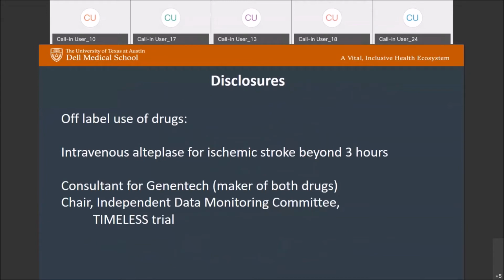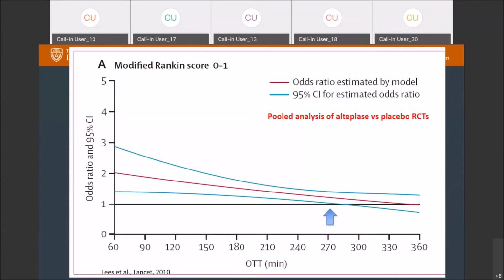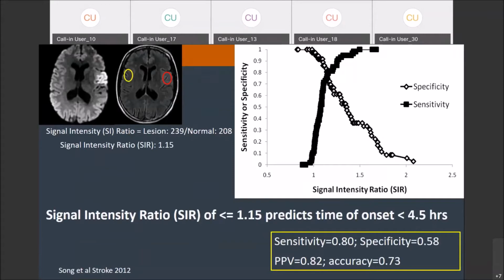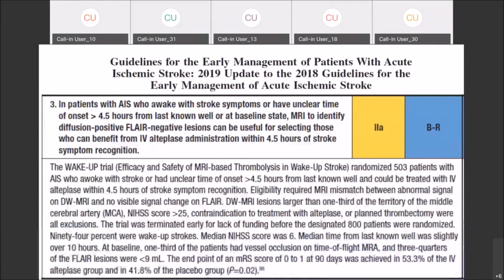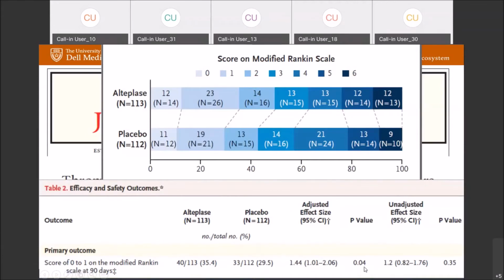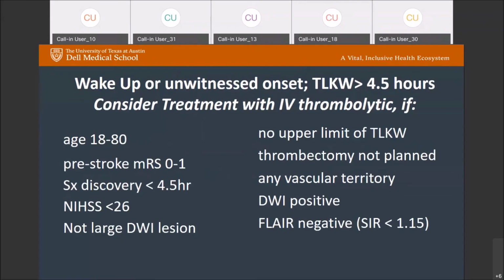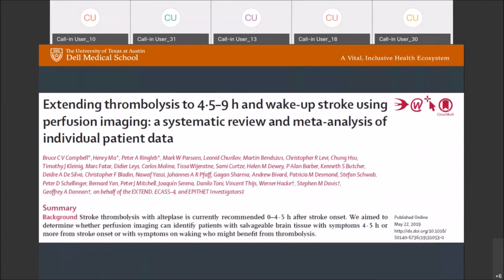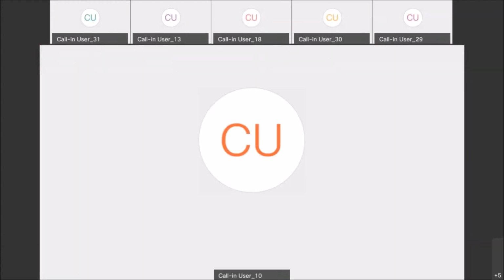Wake Up Stroke & When to Treat